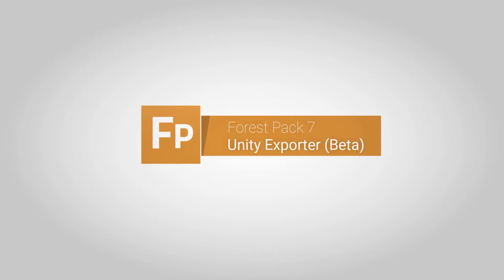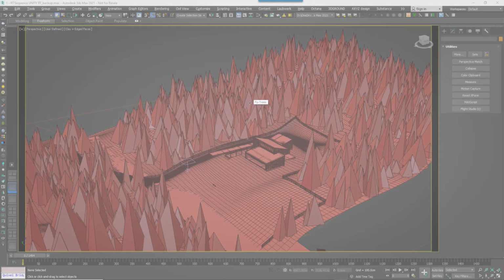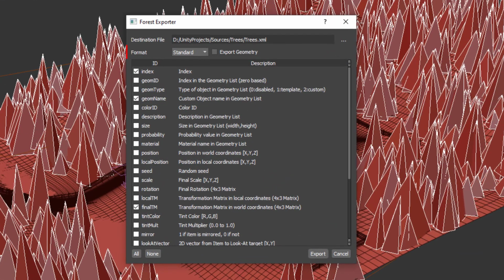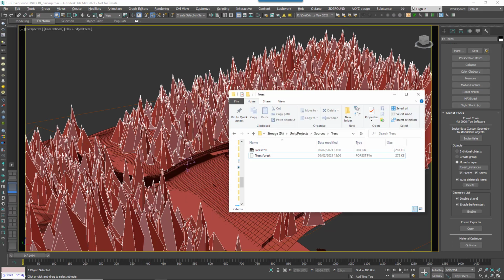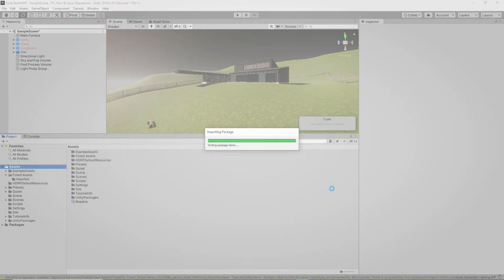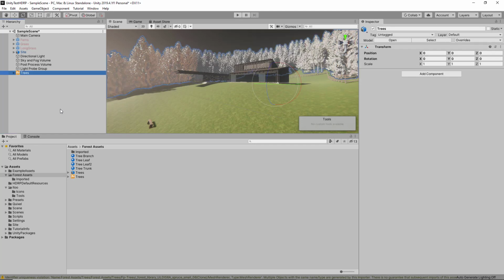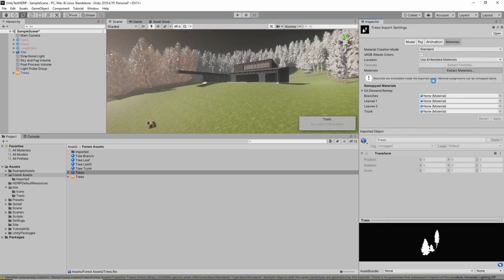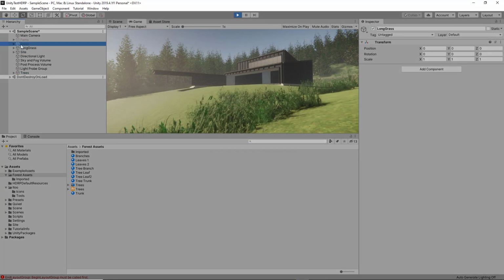FOREST PACK 7 | Exporting to Unity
We can’t ignore that real-time games engines are becoming an important part of our users’ day-to-day workflows, so for this release, we’ve added new features to make it easier than ever to export to other platforms. You can now export scatters using a new early-release feature of Forest Tools and then import them into Unity to takes advantage of Unity’s Hybrid Rendering technology for efficient real-time instancing.